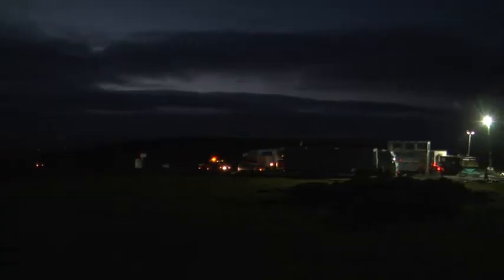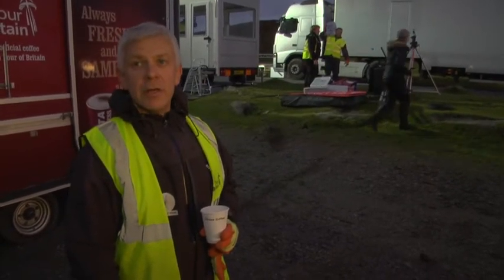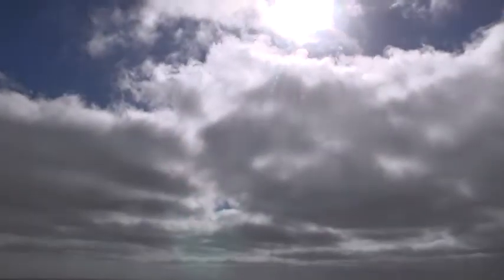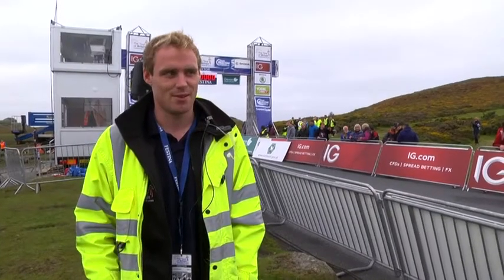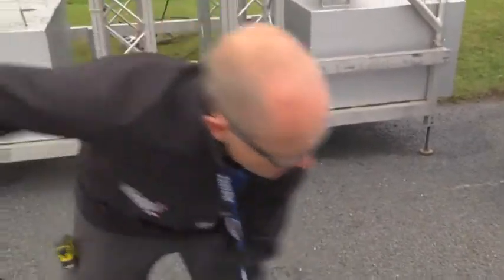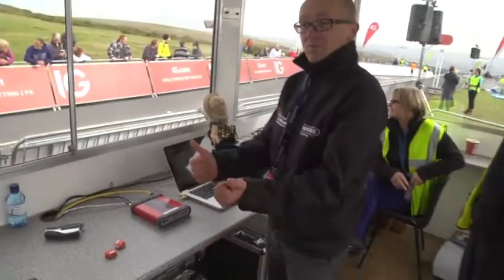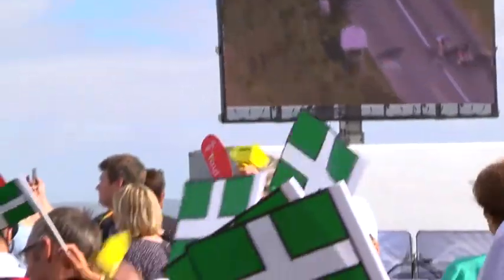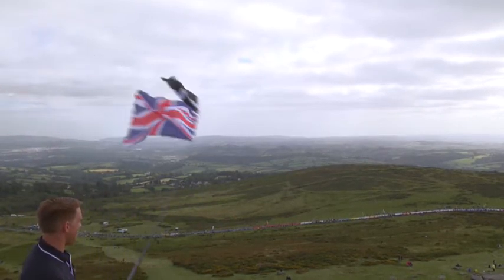Behind the Scenes, Stage 6, Tour of Britain 2013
A look behind the scenes at The Tour of Britain's first ever summit finish on Haytor, Dartmoor.